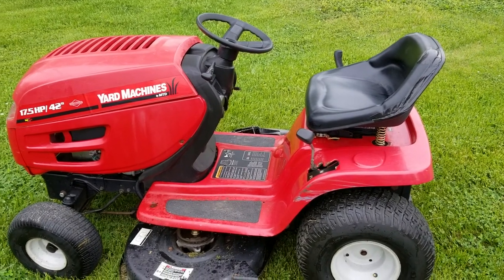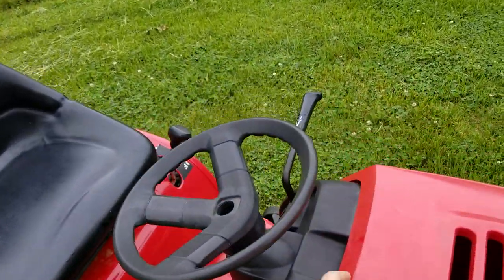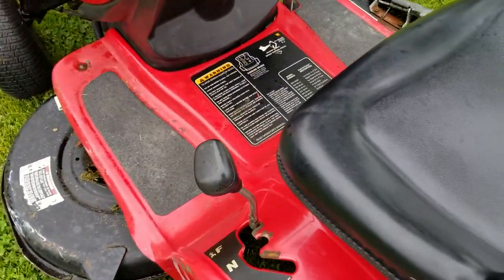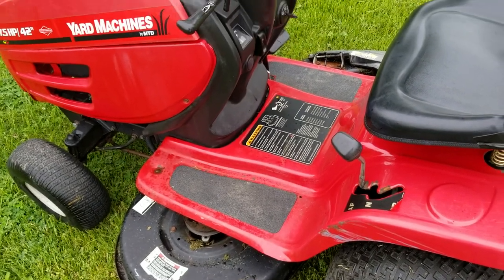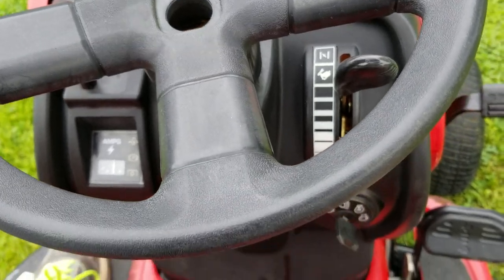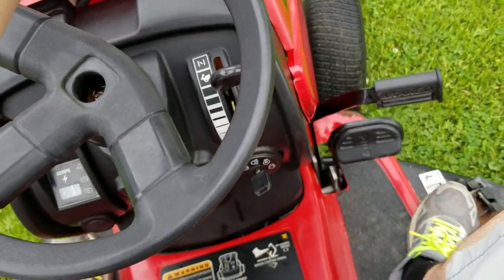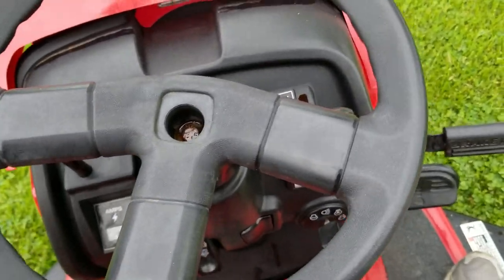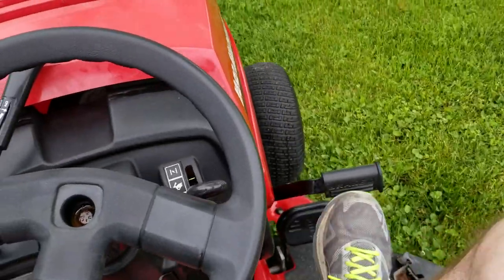Yard Machines 42" 17.5hp riding mower